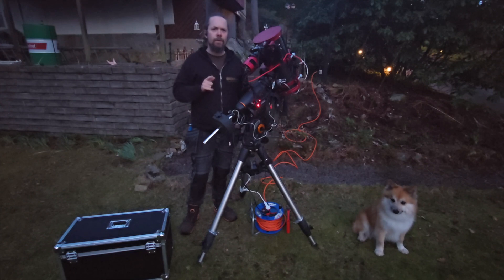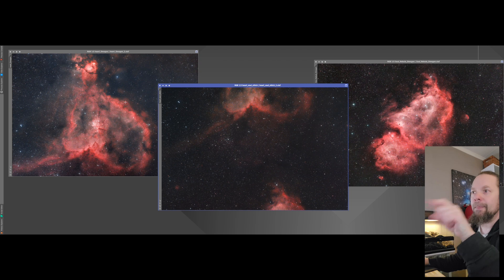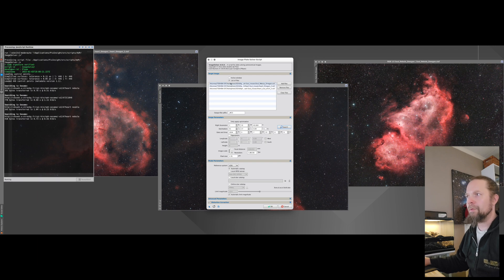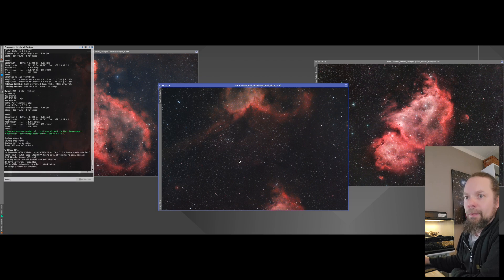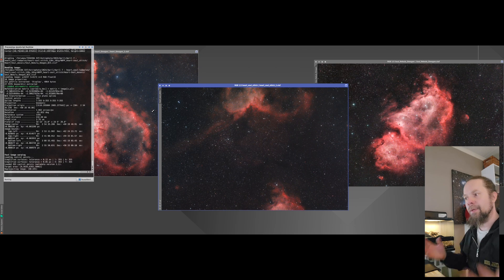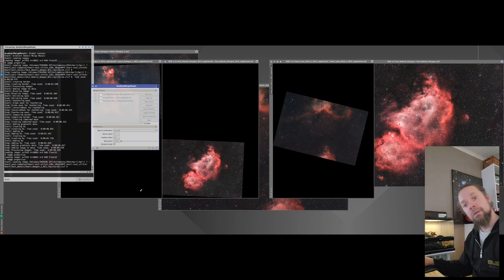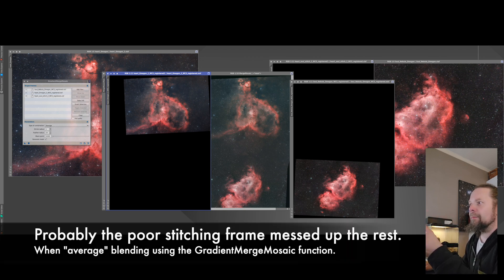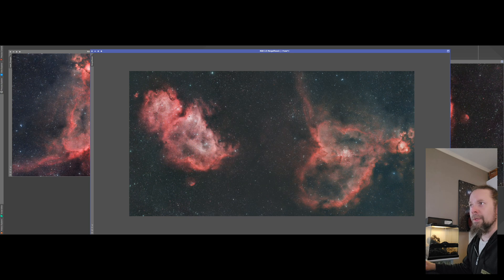Patching up the Heart and the Soul with mosaic in PixInsight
Patching up the Heart and the Soul!

Not in any philosophical, religious, or any other metaphysical sense.

We will create a mosaic of the two astro photos we created last time to make a single image with the two objects as they belong together (visually, on the sky, through a telescope).

When I shot the images, I didn’t pay enough attention to the framing to get it in a 2-panel mosaic. I frankly don’t know if it would have been possible to make a good one anyway.
Now, I do need to make a 3rd stitching frame to tie everything together. The problem is that it’s been a month. Summer is coming we can’t really expect to get an image like the ones we have at this point. But we’ll try and get through the motions of creating a mosaic using Pixinsight.

If weather permits, I’ll probably redo the whole thing next season and we can compare the result.

Let’s stitch the Heart and the Soul together!

 And may the dark side be with you guys!

0:00 – 0:17 Intro
0:18 – 1:39 Preparing the nights session
1:40 – 5:34 Pixinsight: Plate solving with ImageSolver
5:35 – 7:54 Pixinsight: MosaicByCoordinates
7:55 – 8:45 Pixinsight: GradientMergeMosaic
8:46 – 12:04 Pixinsight: Not perfect... Need some stretching, cropping etc
12:05 – 12:35 Resulting picture!
12:36 – 12:44 The end